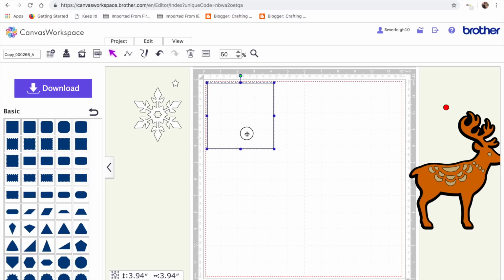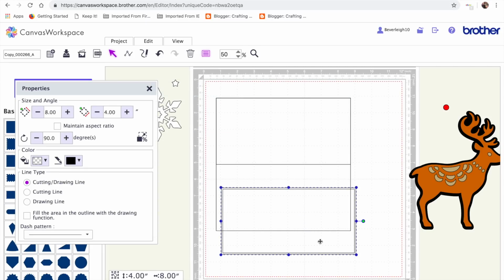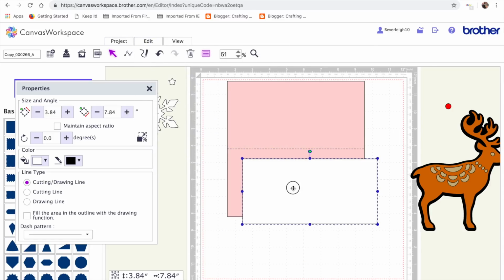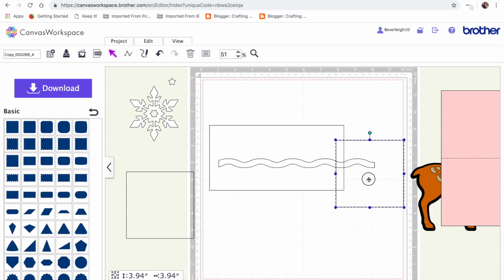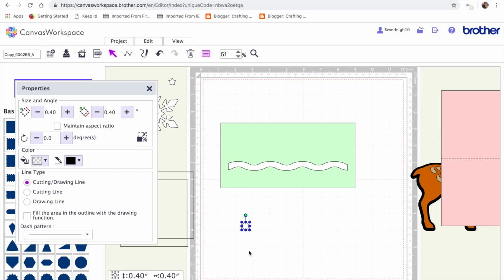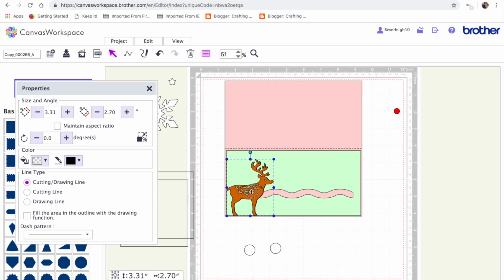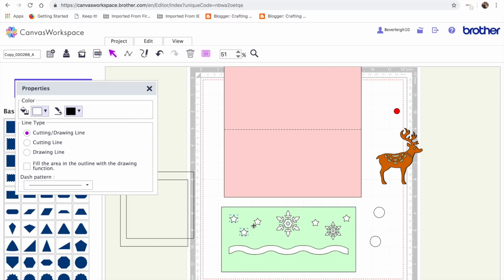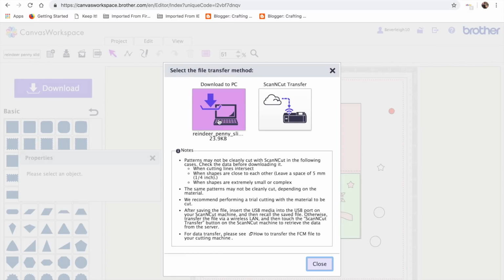brother scan n cut tutorials 3rd Day of Christmas Rudolph penny slider card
A Christmas project for the children in your life - I love interactive cards.
Well so far so good with my 12 days of Christmas mission!
Remember the file is available for download free over on my blog if you follow the blog then you should be alerted when I upload new content.
Keep crafting love Beverleigh 10 xx